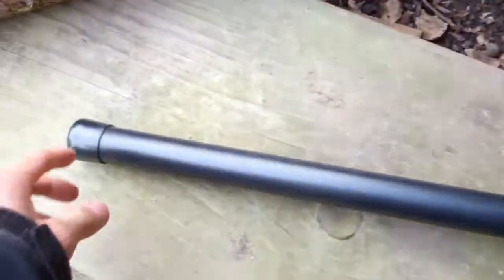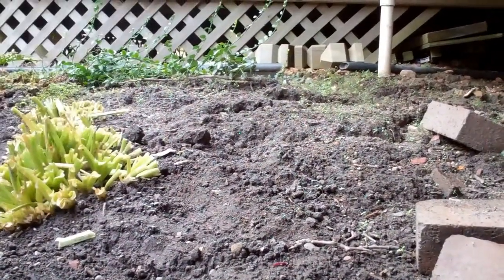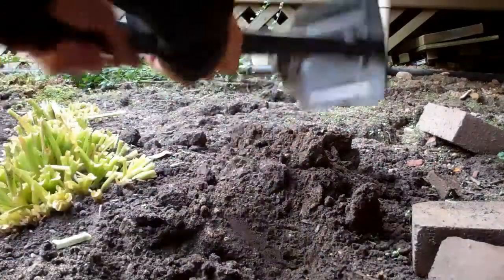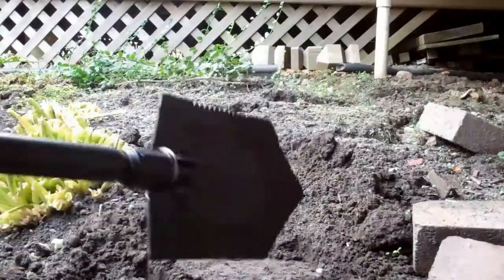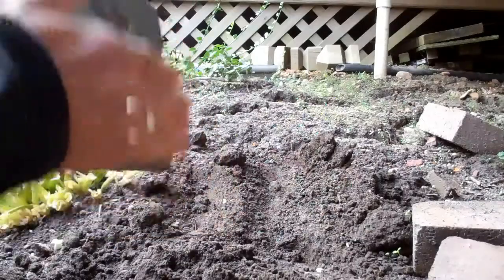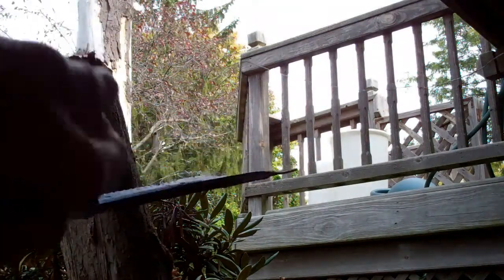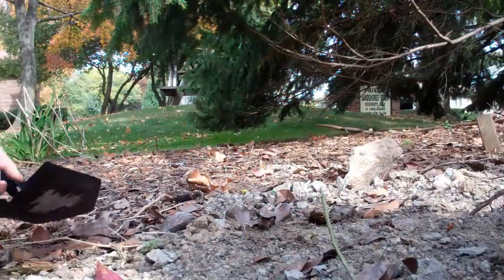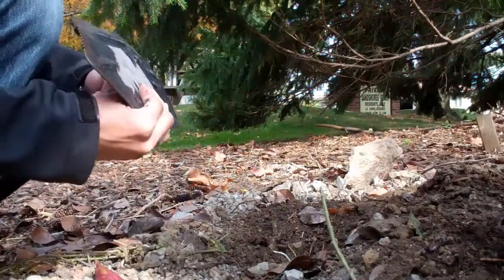Texsports shovel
Review and a demonstration of the Texsports folding shovel